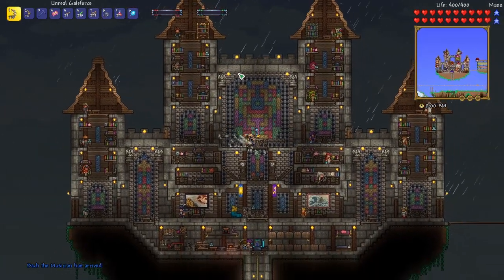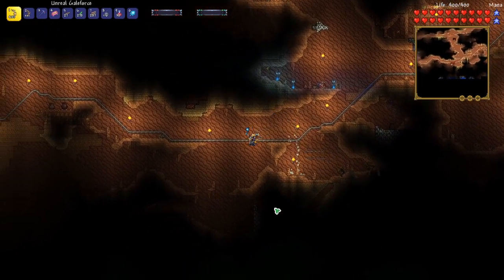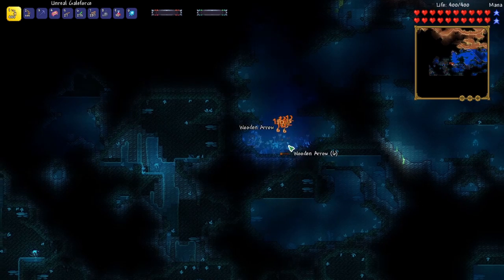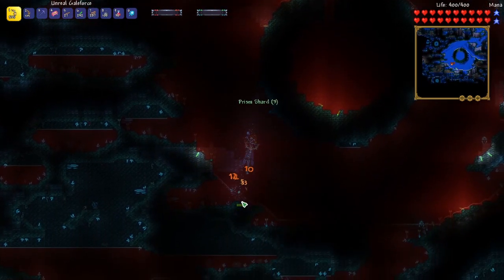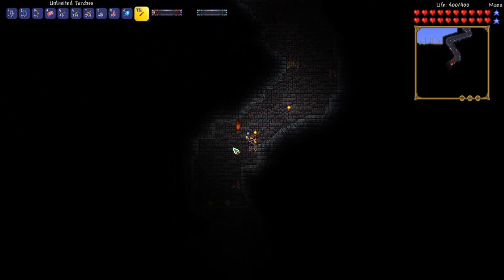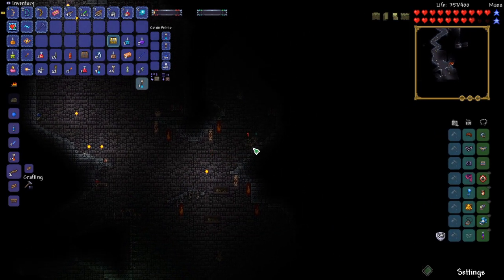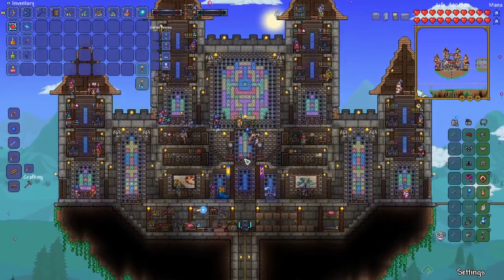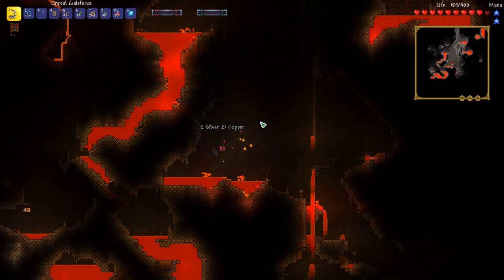NEW Sunken Sea Biome! Terraria Calamity Mod Let's Play #7 | Revengeance Mode Bow Ranger Playthrough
Terraria Calamity Let's Play - Calamity Revengeance Mode Bow Only Ranger Class Terraria Playthrough with the Calamity Mod. In this episode, we explore the new sunken sea biome that was added in the Calamity Mod. We are playing the Terraria Calamity Mod on revengeance mode! I have been inspired to create Terraria content on YouTube and play Terraria again in 2020 from PewDiePie playing Terraria, Leviathan, ChippyGaming/ChippysCouch, and HappyDays with his Christmas Calamity Let's Play live streams. I also have got back into building after being so inspired by the terraria building videos that Khaios has created. The will be more terraria building videos to come! This Terraria Lets Play is going to be a Revengeance Mode archer playthrough which will be good practice for Terraria 1.4 Journey's End Master Mode. In each episode I share Terraria tips and tricks / life hacks. I show how to prepare for Terraria Calamity bosses and provide boss guide info throughout the lets play series. I am playing Terraria 1.3.5 with TMod Loader using Calamity and several other mods listed below.

In this video, I show: Tips for a new character in Calamity revengeance mode Terraria. How to prepare for the Queen Bee in calamity revengeance mode as a ranger class. Terraria Ranger Class. Terraria Ranger Loadout. Best loadout for Ranger. Best Calamity Ranger loadout.